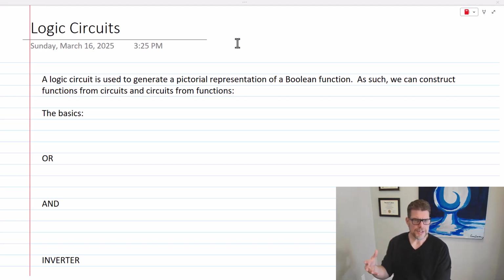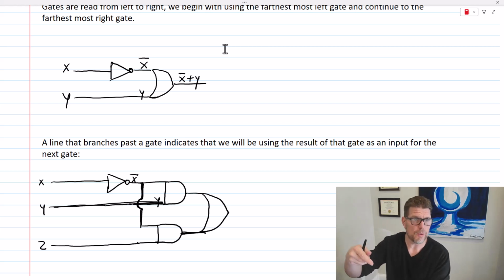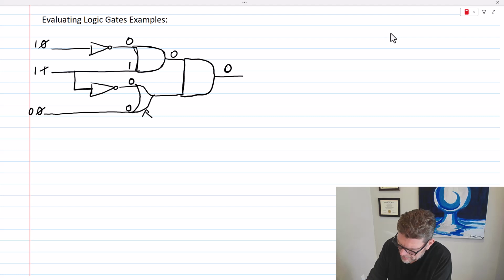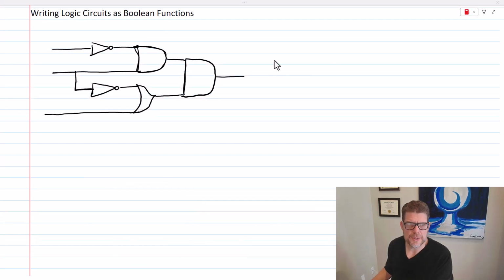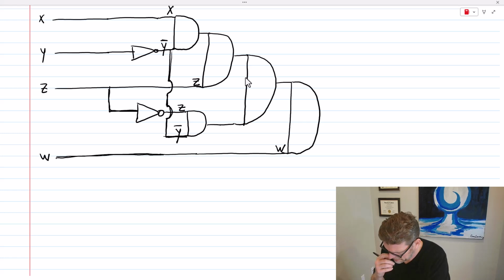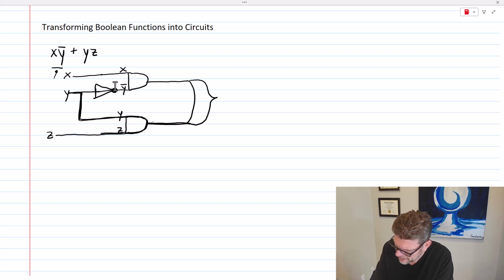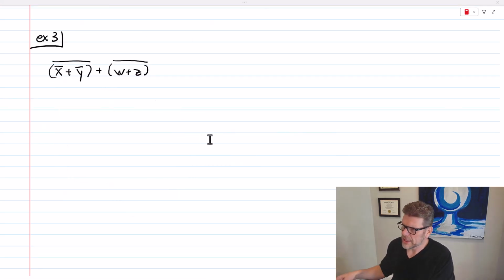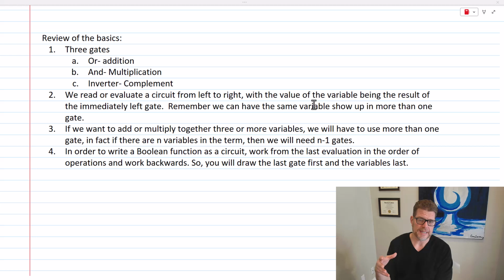Basics of Logic Circuits and Gates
In this short lecture video, I go through gates and the order of operations for circuits.  I go through several examples of evaluating circuits and generating boolean functions given circuits.  I also show how to draw circuits given a Boolean function.

I assume that you already know how to evaluate boolean algebras using addition, multiplication, or complements.
00:00 Introduction
00:33 Defining Gates
02:05 Order of Operations and circuits
05:15 Evaluating Logic Gates Examples
09:27 Writinig Circuits as Boolean Functions
13:27 Drawing Circuits from Boolean Functions
20:16 Review of key ideas
21:30 Outro